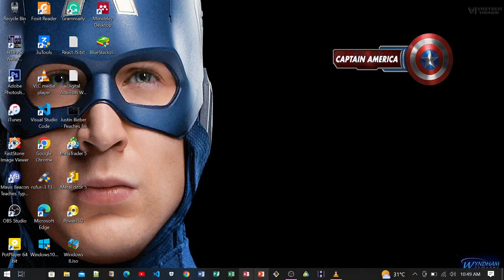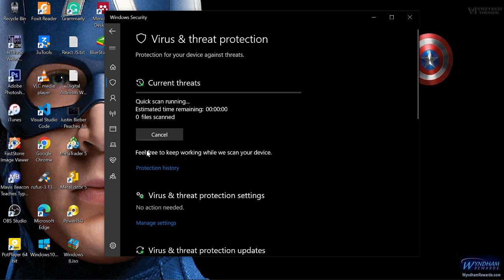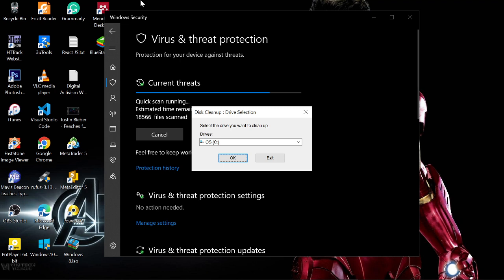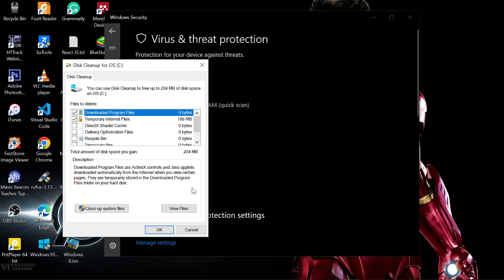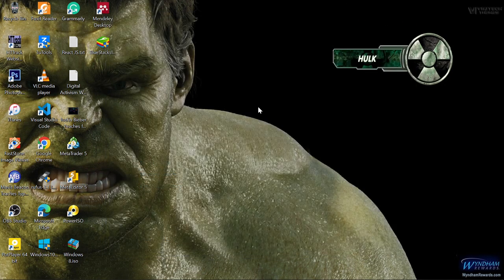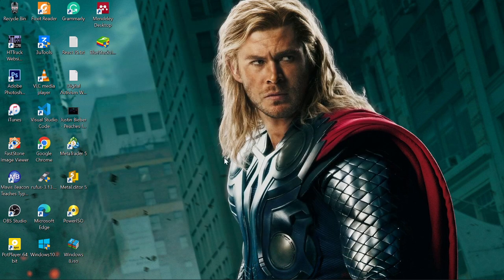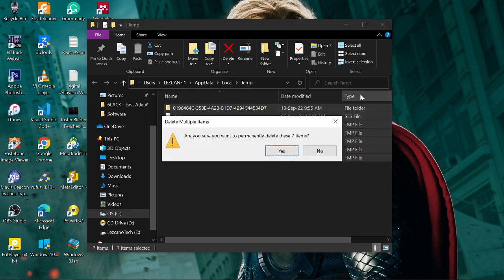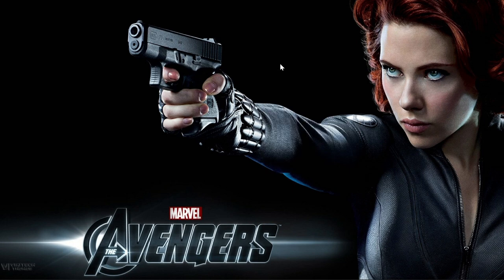How to Eliminate Viruses from Windows 10 Forever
Learn how to remove viruses from your computer using Windows Defender. This step-by-step guide helps you clean your desktop today.

If your computer is acting slow or you suspect malicious files, you need to know how to scan for threats properly. This tutorial walks you through using the built-in Windows Defender tools to identify and quarantine suspicious software without needing third-party programs. It is designed for anyone running a standard Windows desktop who needs to ensure their system is clean.

We cover the entire process, from configuring your virus protection settings to running a full system scan. You will see exactly how to update your Windows security definitions to catch the latest threats and how to verify that your PC is fully protected after the removal process is complete.